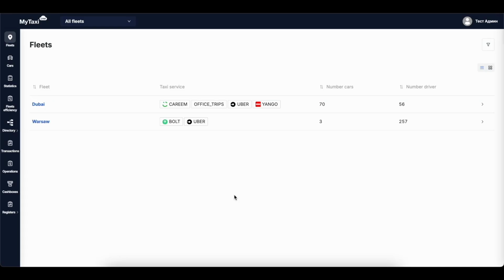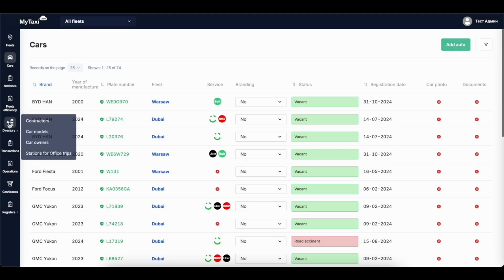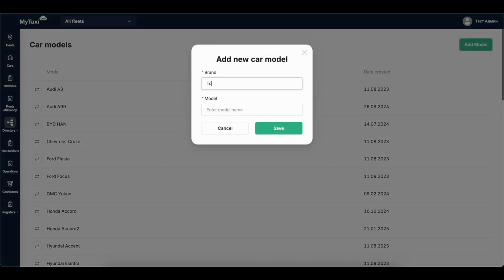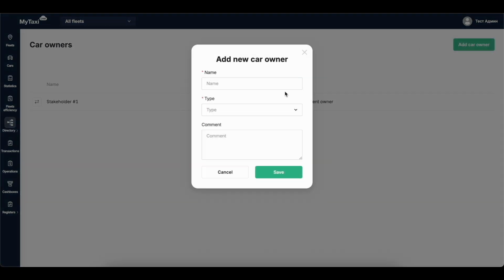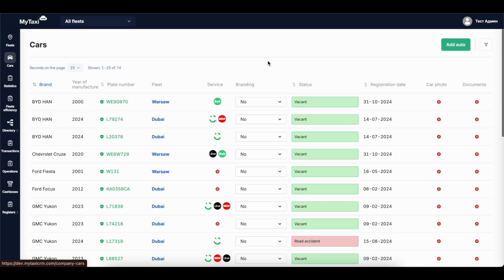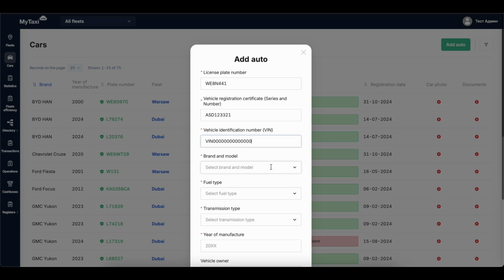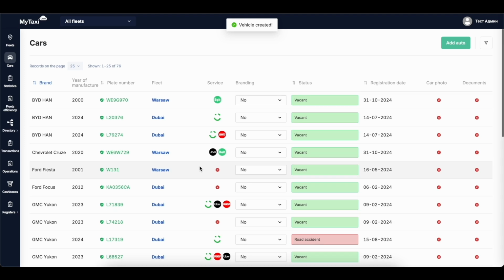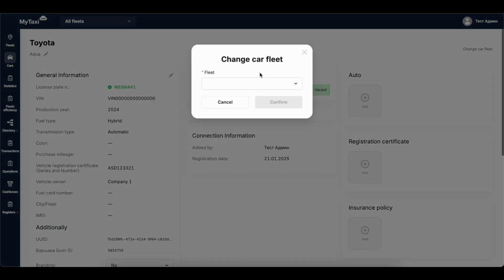How to create a car profile in MyTaxiCRM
Creating a new car profile (account) of a fleet vehicle in the MyTaxiCRM system. Configuring the list of makes (brands) and models of fleet vehicles.

📹 Chapters:
00:00 – Intro
00:23 – Creating a list with cars' makes (brands) & models
00:43 – Creating a car owner list
01:12 – Creating a new car profile
01:53 – Search among created cars and assigning to fleet